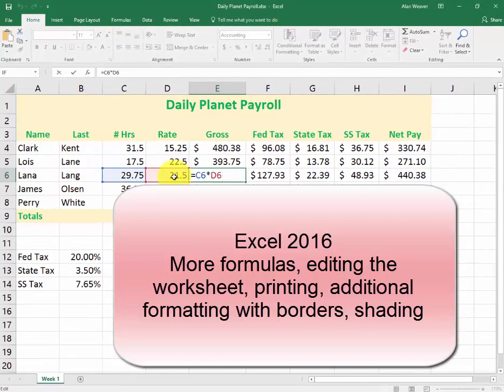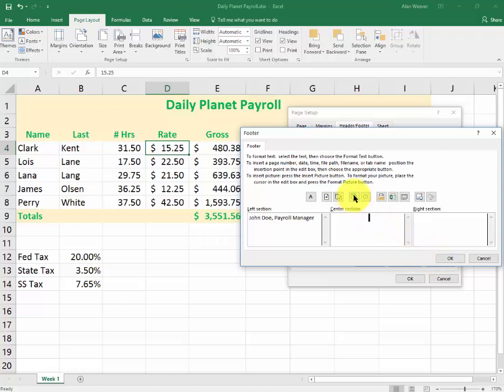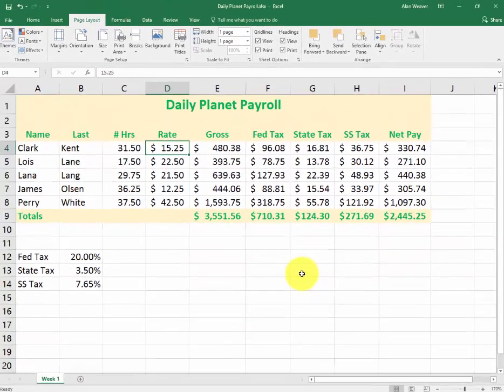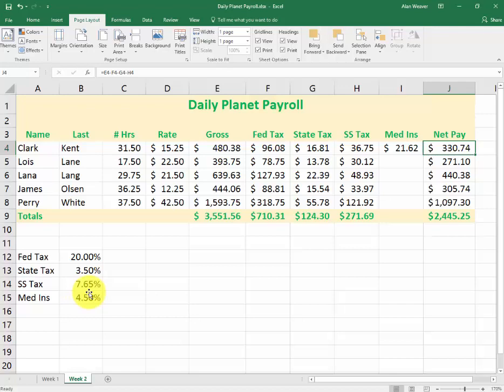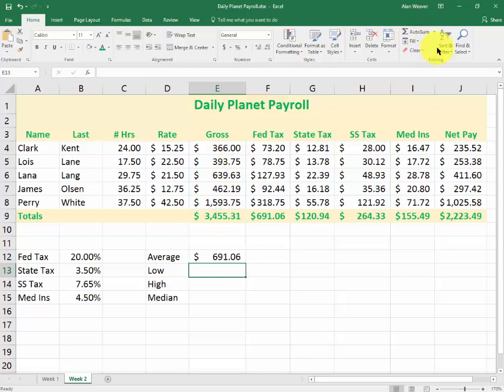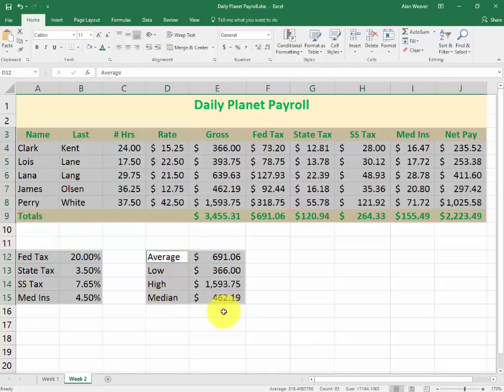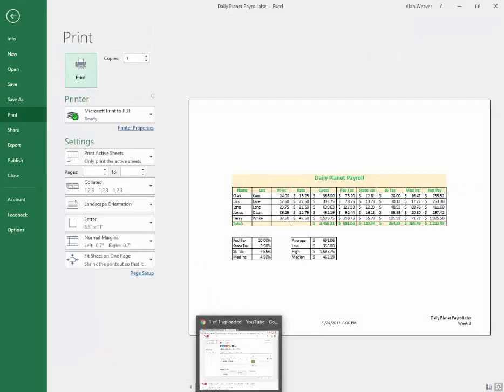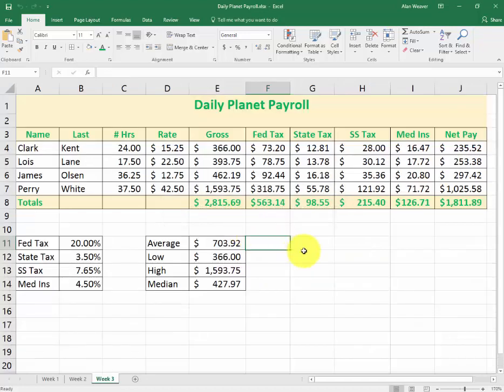Excel 2016 printing worksheet, header/footer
In addition to printing the worksheet learn how to create a footer.  Statistics such as average, min, max, median are included.